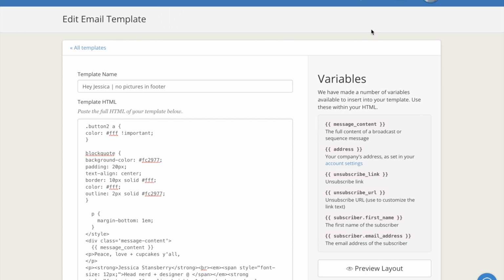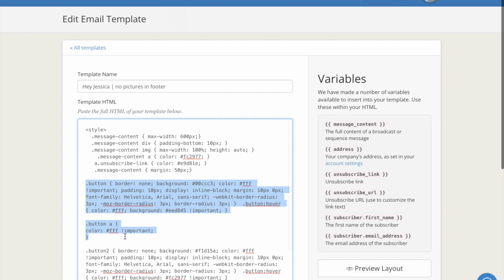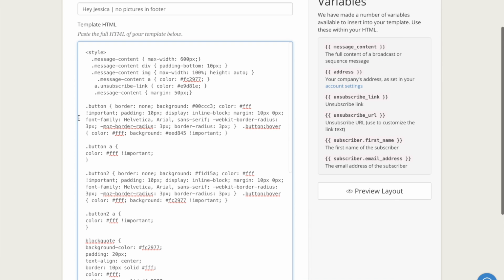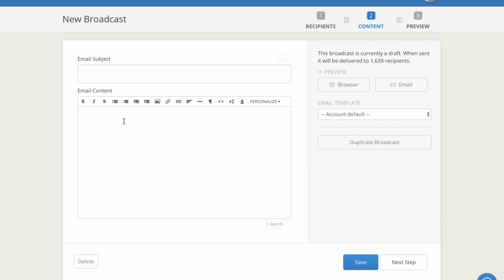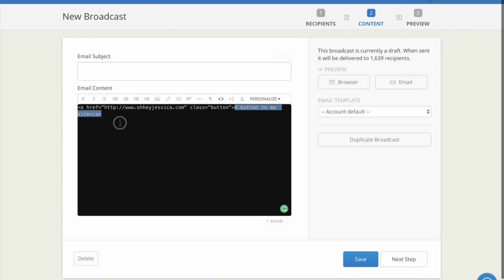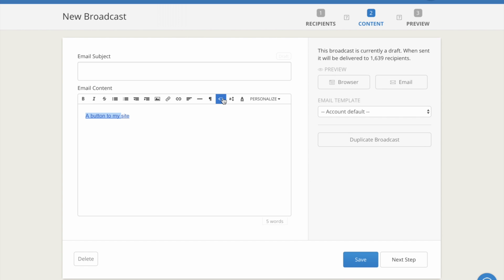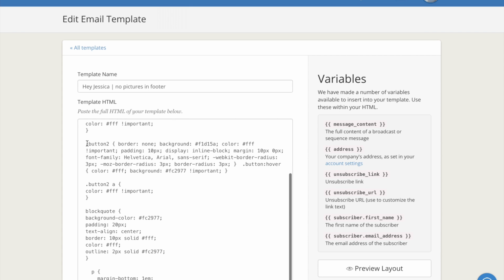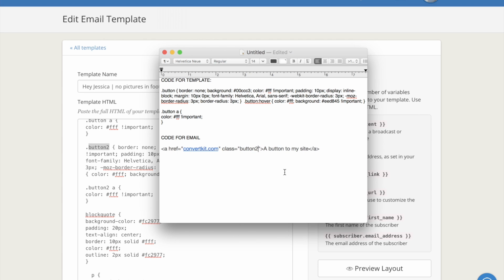ConvertKit Tutorial | How to customize AND use buttons in email templates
Want to know how to better customize and use your buttons in ConvertKit emails? Here ya go!